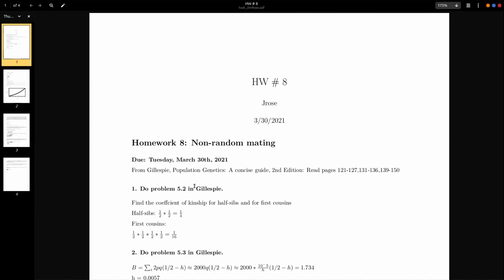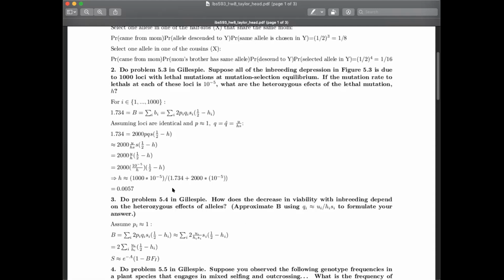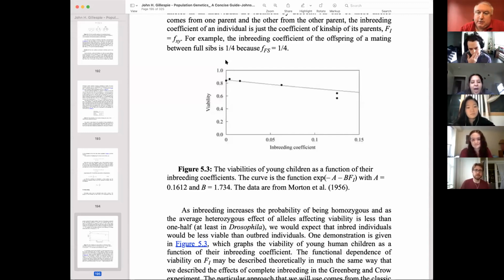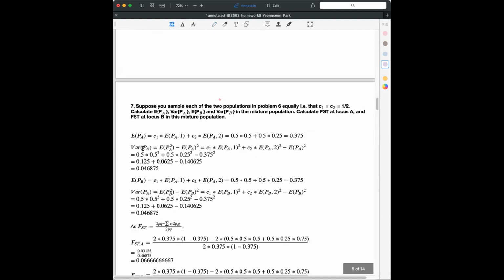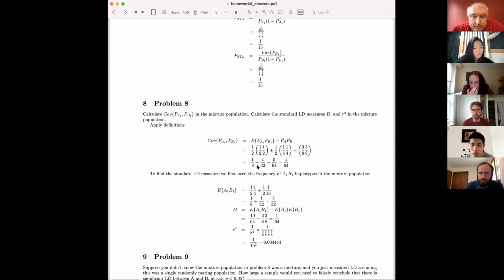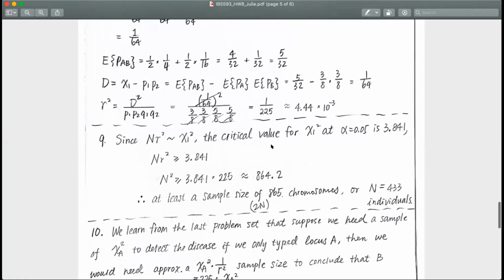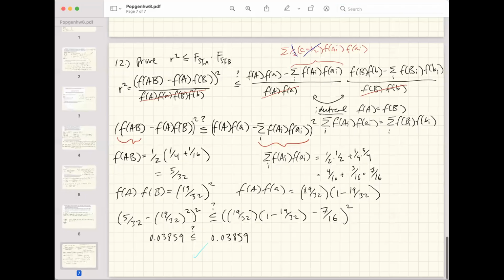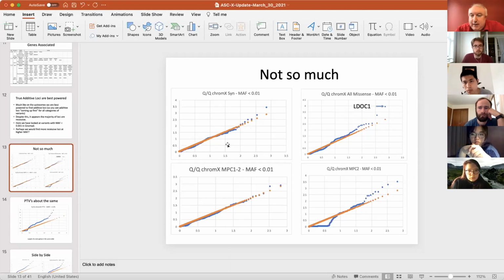Emory_IBS593_2021_03_30. Homework 8 complete